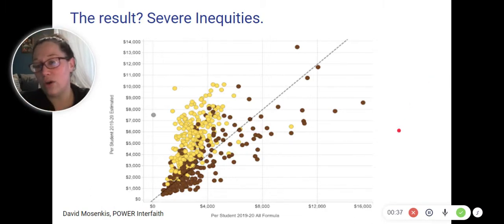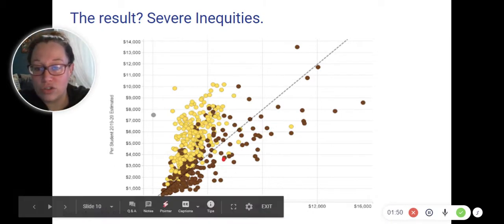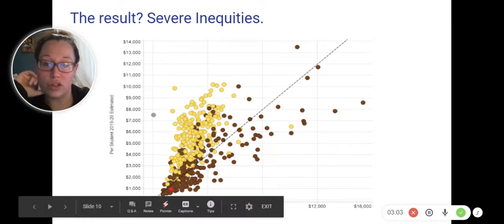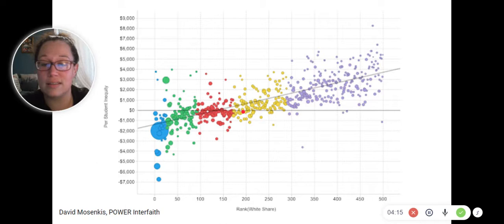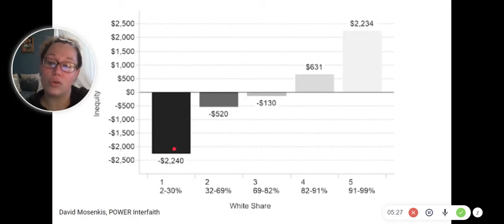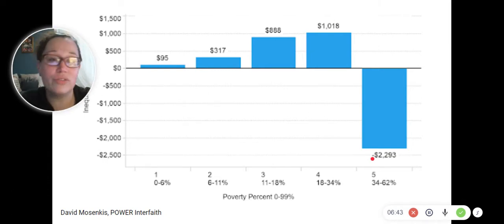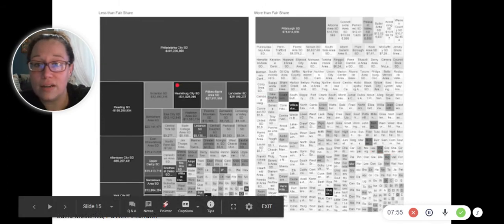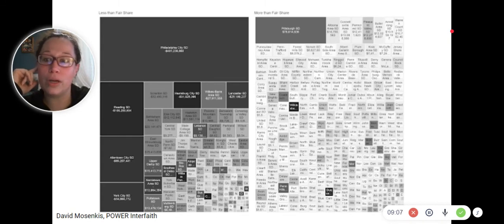Fair Funding PA FAQ #2 - What's this about racial bias?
What do you mean that current funding is racially biased?
Visit pafairfunding.org to learn more and join the fight!